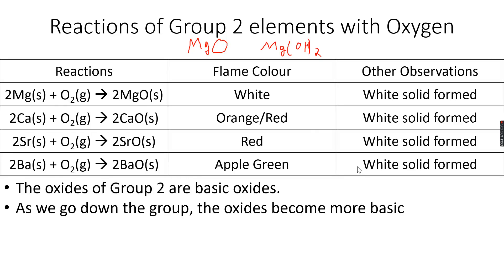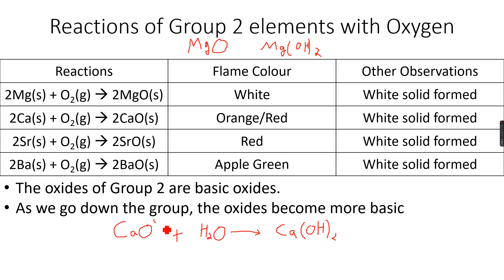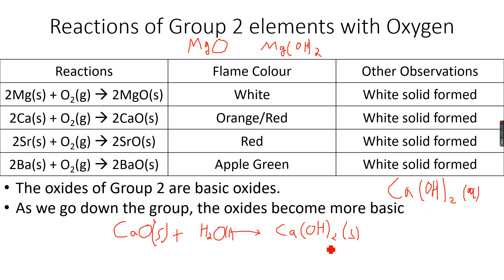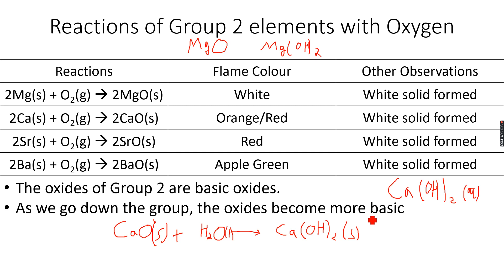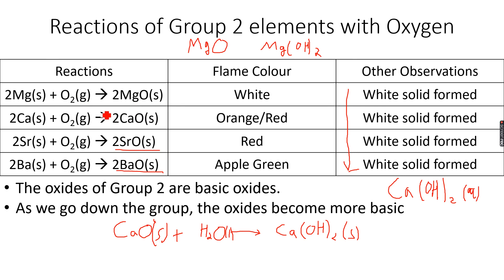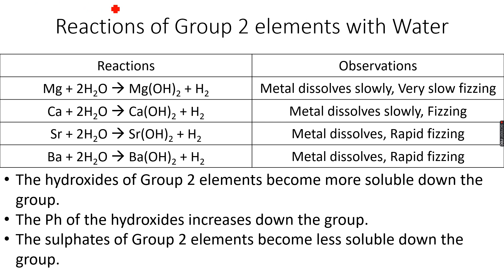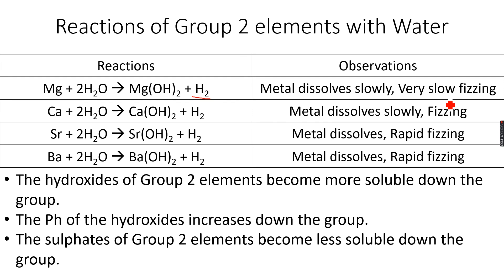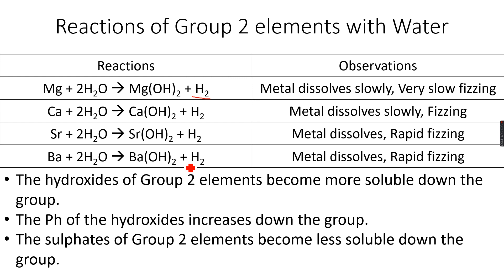AS-Level Chemistry: Group 2 Part 2